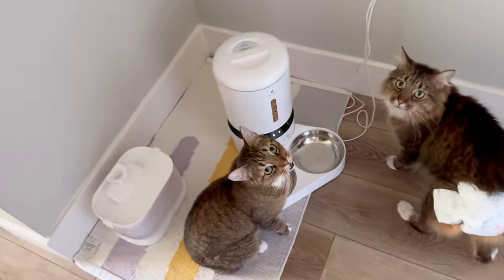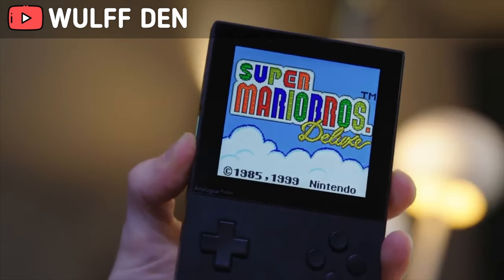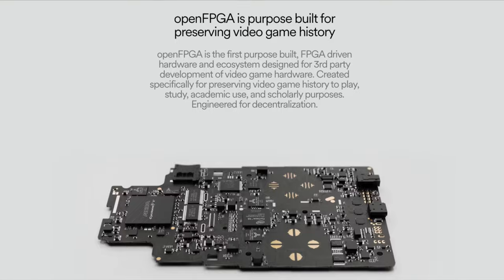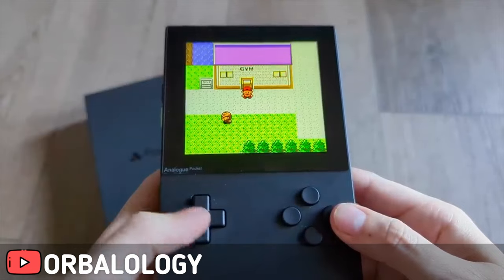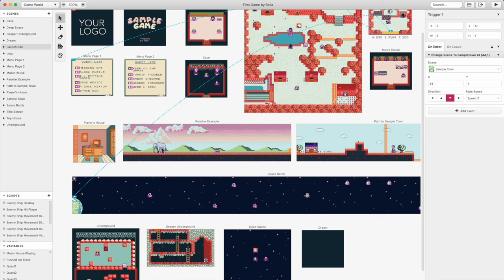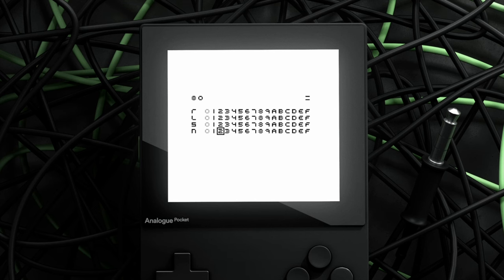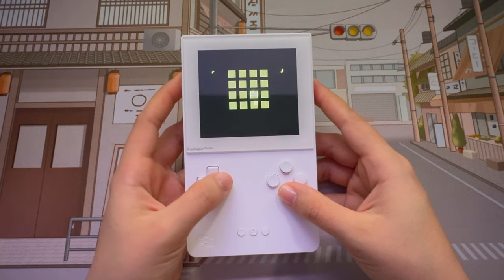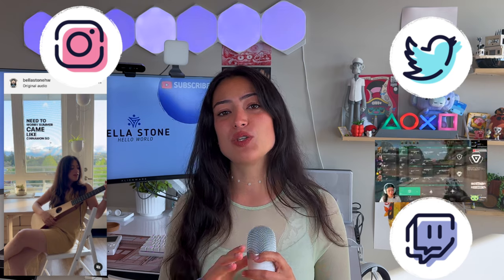ANALOGUE POCKET - UNLOCKING RETRO GAMING MARVELS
⏱ TIMESTAMP:
➜ 00:00 - 01:33 INTRO
➜ 01:33 - 03:15 DISPLAY
➜ 03:15 - 05:08 HARDWARE
➜ 05:08 - 06:37 GAMING
➜ 06:37 - 08:03 DEVELOPING
➜ 08:03 - 11:04 MUSIC
➜ 11:04 - 12:39 OUTRO

🎼 MUSIC
➜ "8 Bit Happy!" Querky Fun Chiptune Game Music by HeatleyBros